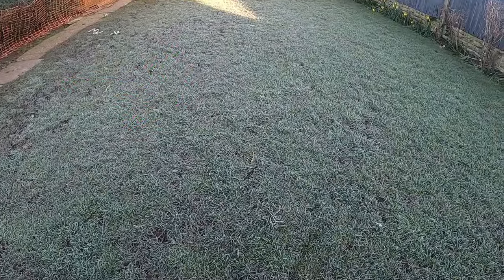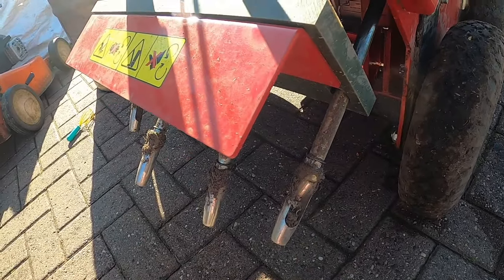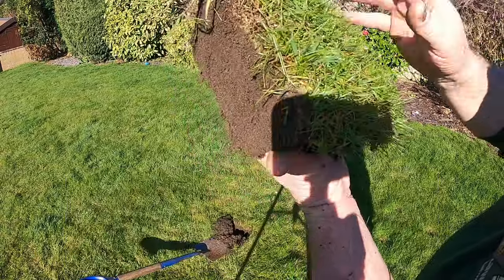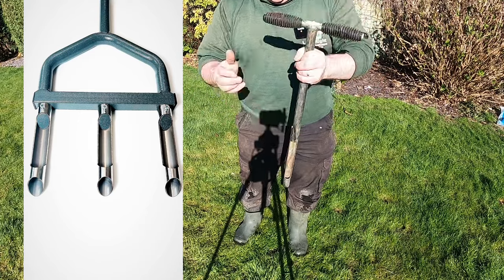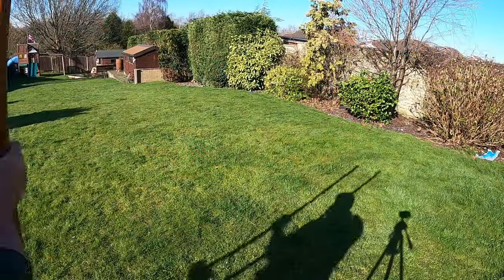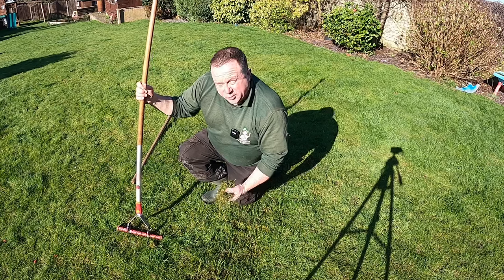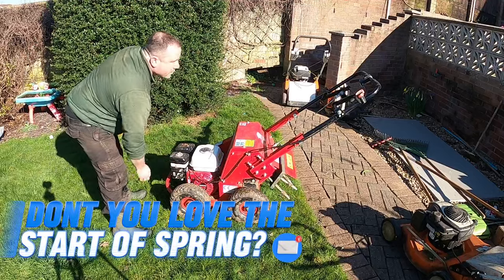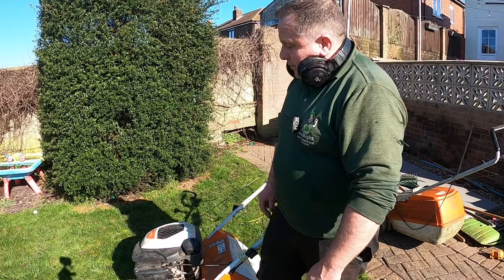THIS is How I Scarify And Aerate A LARGE Sloping Lawn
2 of the BEST THINGS you can ever do for your lawn.  If you do these every year, many problems can be avoided.

I've been to this lawn before.  In fact last year I did the same (but I had previously used my other POWERED drive aerator).  I had a major issue trying to get this aerator back up the steep steps.

The customer was out golfing.. and I was stuck with a really heavy machine..

The benefits of doing scarifying and aerating every single year are overpoweringly obvious.  The lawn is so much healthier, and performs so much better, and as a consequence looks a lot lusher and greener (and THAT'S why we do it!)

In this video I use and discuss several tools.  I only ever show tools I personally use in my own business and on my own lawn.

Below are links to each tool.  I appreciate it if you decide to make a purchase through any of my links (it doesn't affect your purchase at all).

Heavy duty leaf grabbers - similar to what I use, but these ones appear to be very good.

Bulldog Springbok rake for physically raking a lawn to remove thatch.  This is the cheapest option and is suitable for small areas.  It is quite the workout though, so just do small sections at a time.  I've used Bulldog products for 15+ years

Bulldog leaf rake I use these to rake the thatch into piles before picking up the waste thatch.  I've used Bulldog products for 15+ years

Wolf Garten Scarifying head
Wolf Garten handle(Aluminium)
or Ash handle (I use this one)
Remember you need to buy the handle as well as the head, and don't forget all their tools have a 10 year guarantee.  I really love the wolf garden hand scarifier!

Manual hand-held lawn aerators.  I have recommended SEVERAL over the last few years.

I particularly like a few budget aerators as well as a few premium aerators.  All of these push holes in the ground and aerate it.  On a budget you can simply use a garden fork like this one

Budget aerators:

premium aerators:

Scarifier (budget)

As we get further into renovation nation season you want to be thinking about what told you may need for seeding and topdressing.  here are some more tools and materials I use:

Grass seed

for full details

Many thanks!